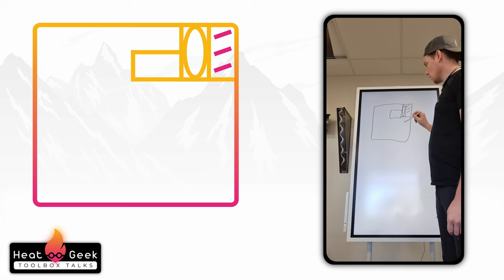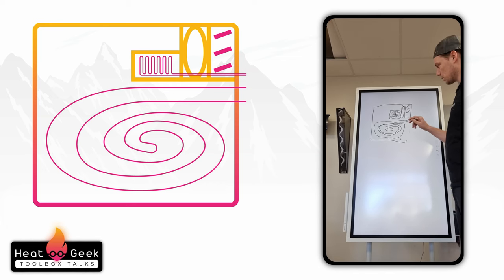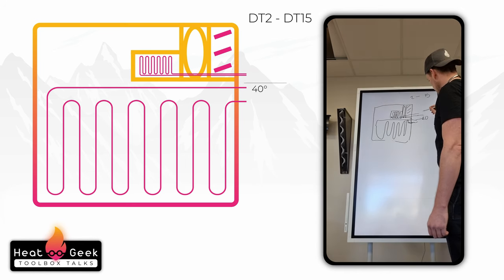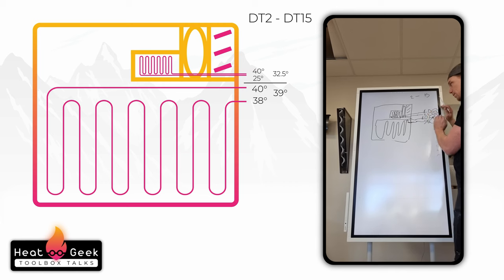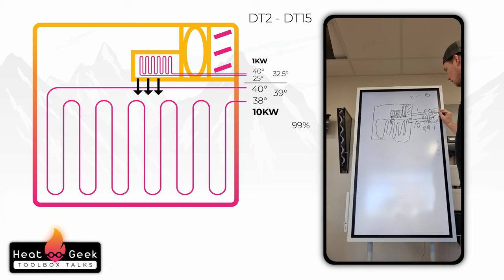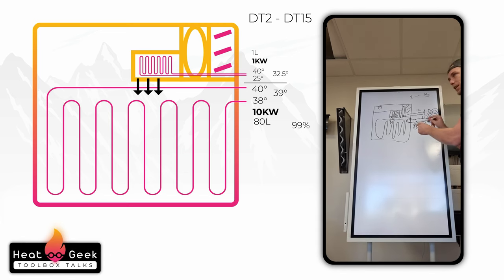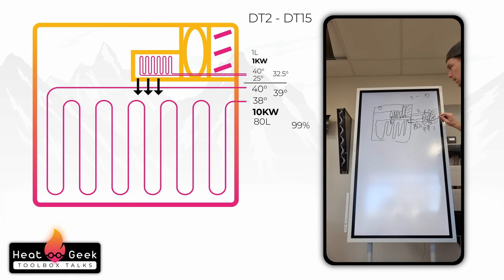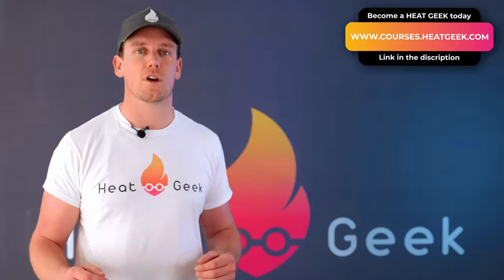Under Floor Heating designing, spacing and balancing | Toolbox Talks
The first in our Tool Box Talks Series!

Adams discusses the intricacies of underfloor heating design and how to balance out your system. The main message is to get as much pipe in that ground as budget will allow.

0:00 - intro
0:20 - 100mm centers are difficult
01:40 - DIfferent DT's
04:25 - Mean temperatures
05:13 - Rooms share heat from hot to cold
05:30 - Flow temp and ksa anrent ht smae
05:43 - Flow rates
07:00 - Decrease flow temperature and increase cop!
08.06 - Returns blend
08:46 - Join our course!